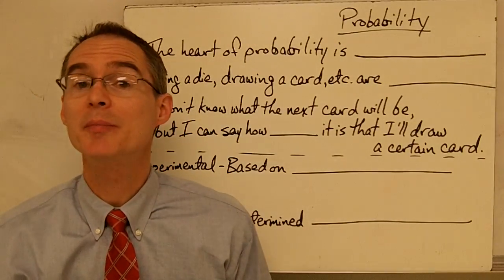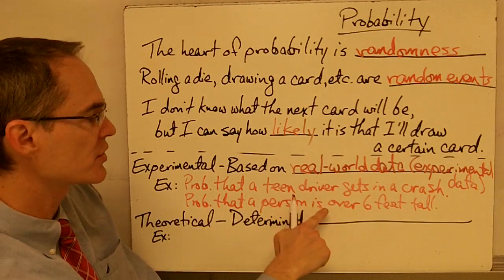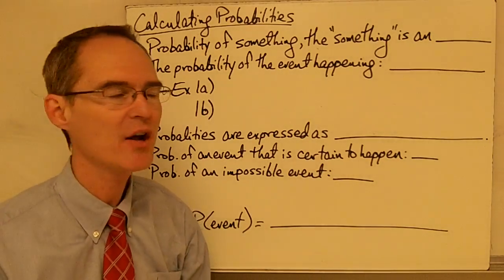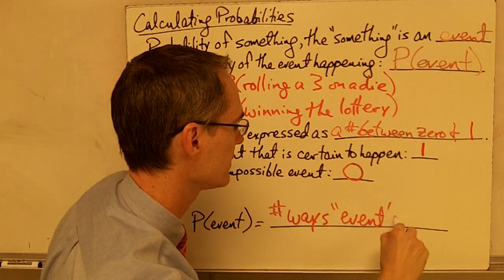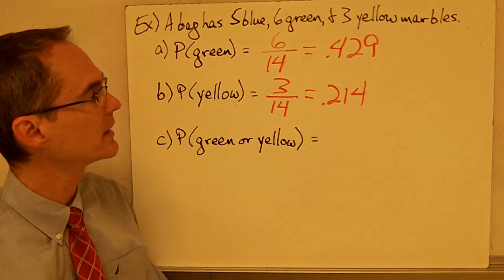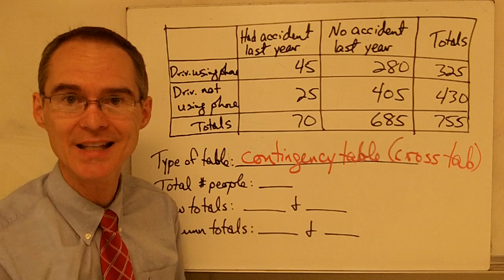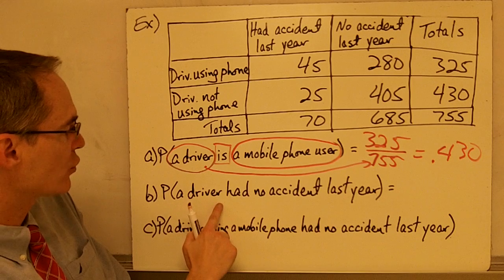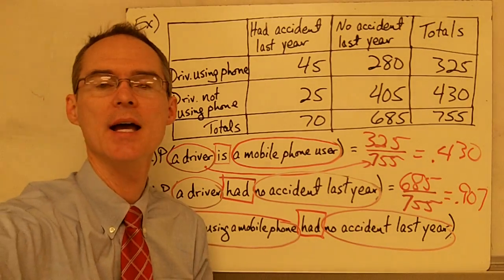Intro to Probability